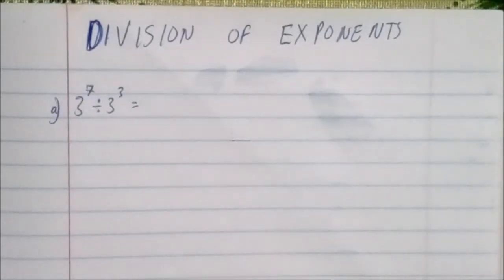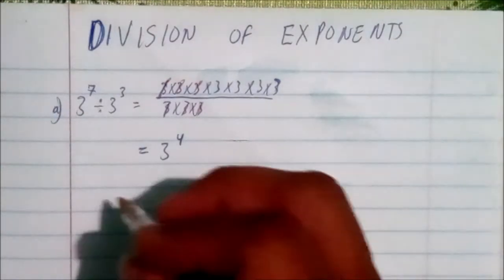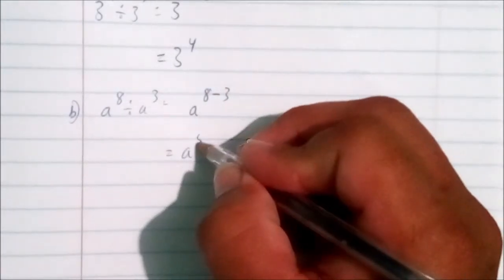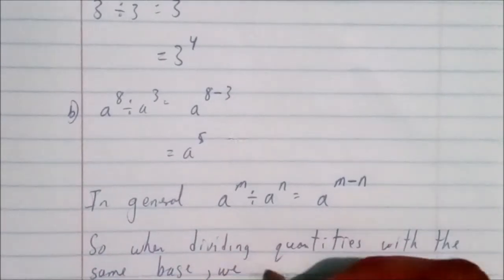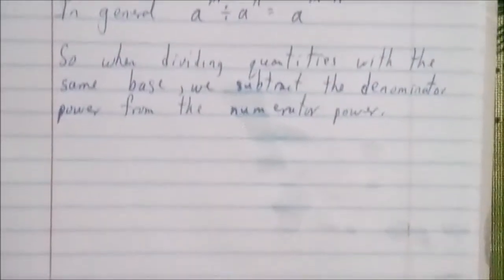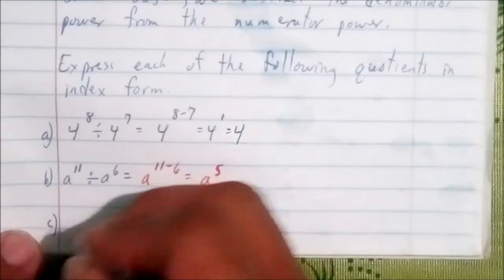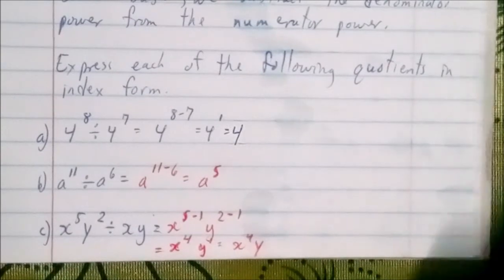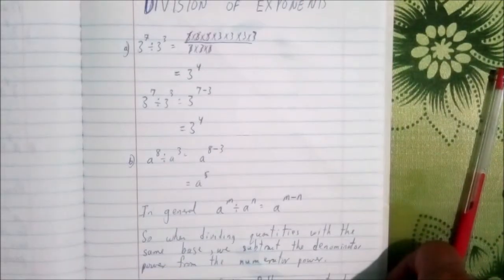VIDEO 4 DIVISION OF EXPONENTS